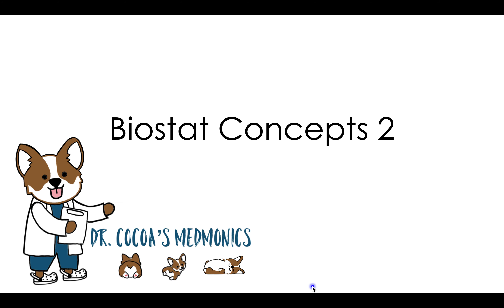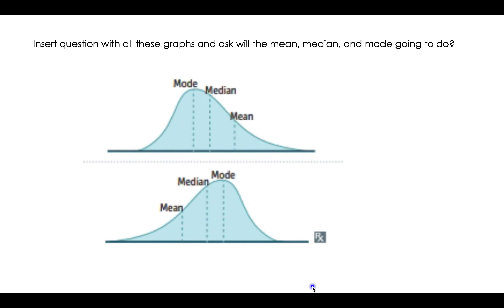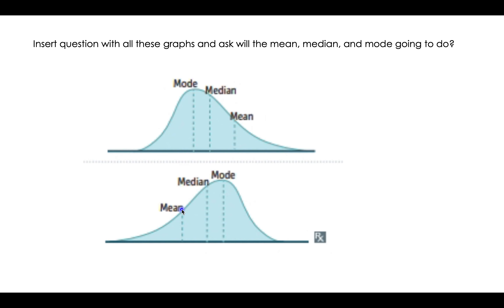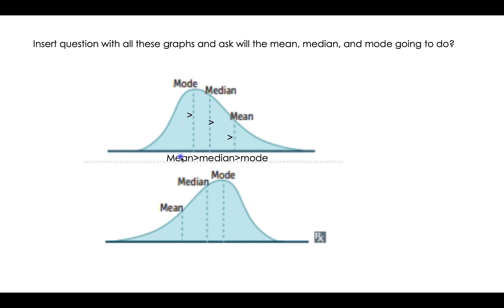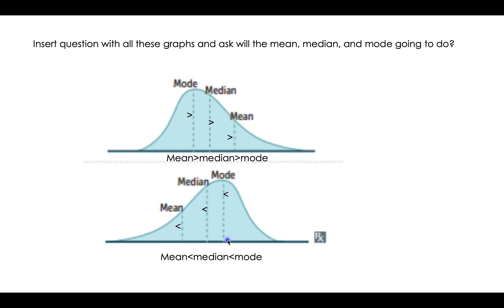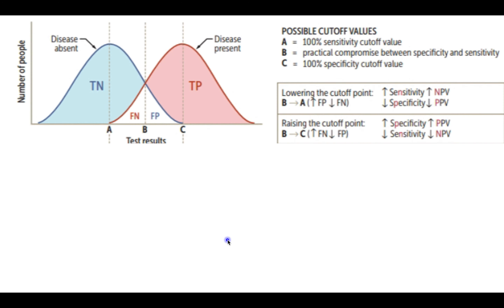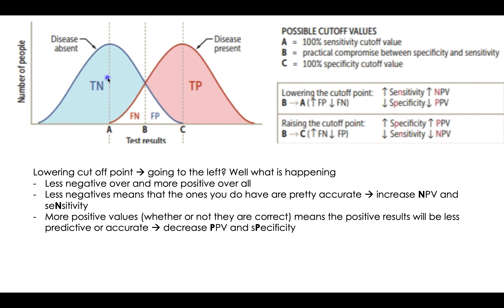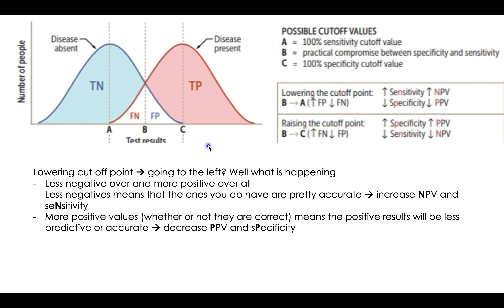Curves & Changing the Cutoff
More biostat concepts that are high yield and helpful! This will go over the mean, median, and mode for positive and negative curves as well as changing the cutoff with changes in PPV, NPV, specificity, sensitivity.